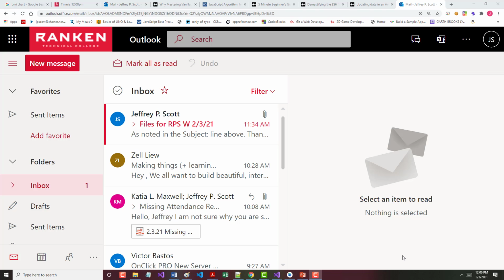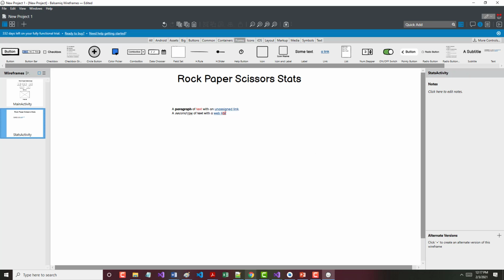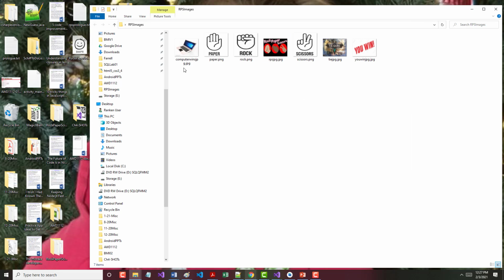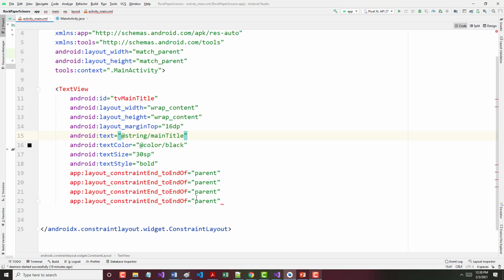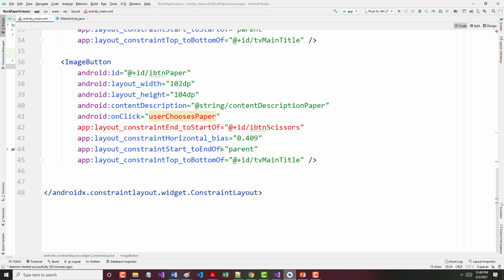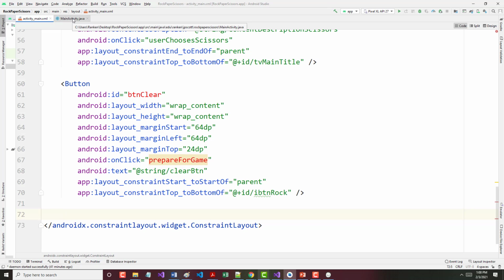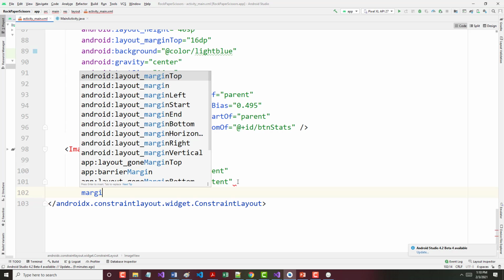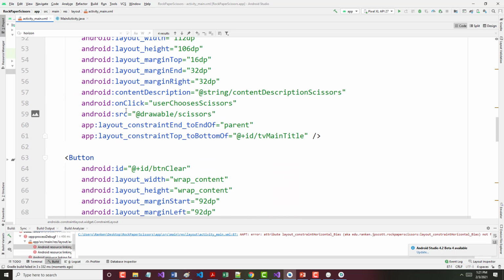AWD1112 - Unit02 - RockPaperScissors With Intents - Part01 - 02-03-2021